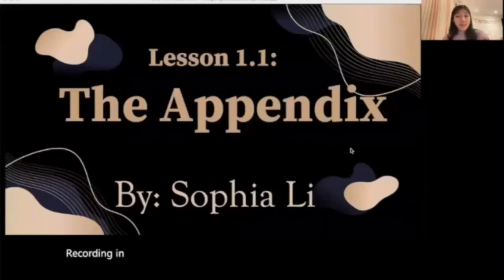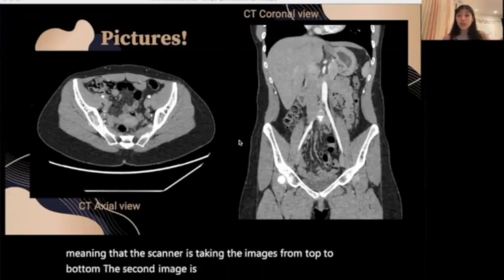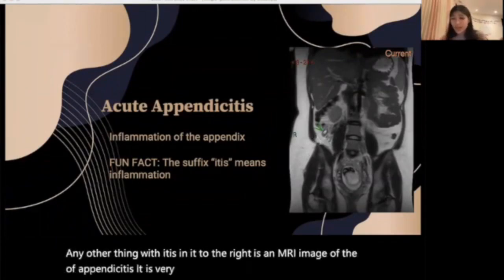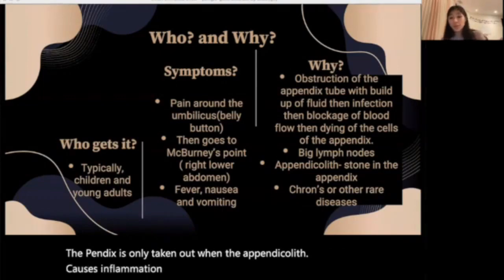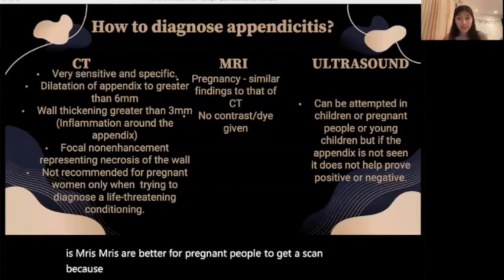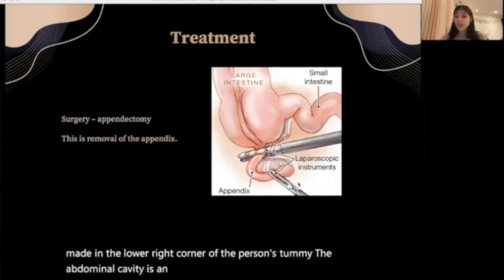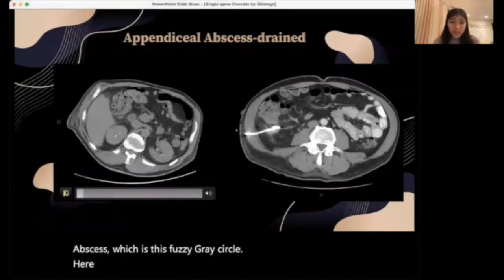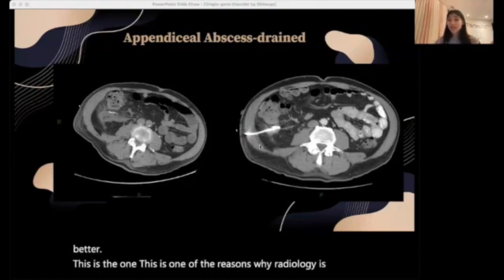STEM Education: How to Detect Appendix Health and Diseases Using Medical Imaging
Follow our UCANBEHEALTHIER TV host Sophia Li in this video-adventure on STEM Education. She shows you the importance of appendix for our body's abdominal functions, and how to detect a healthy appendix from one experiencing illness. Sophia also explains you how to take care of your organs and to prevent appendicitis.